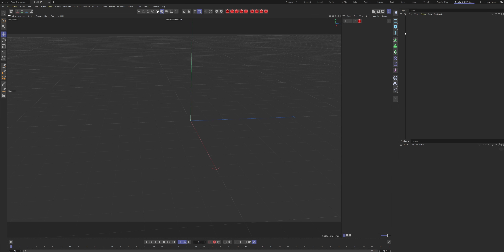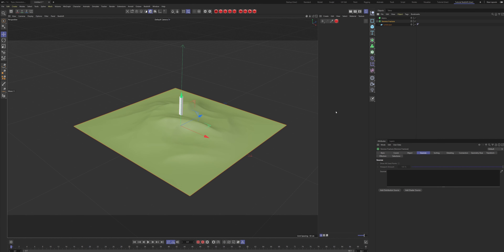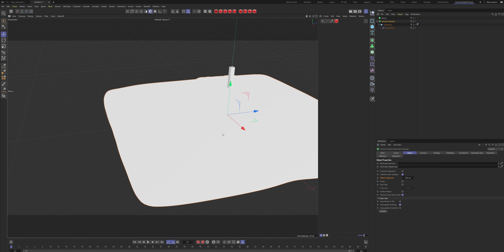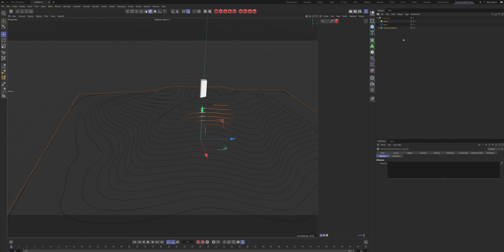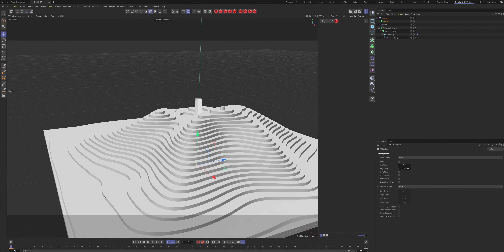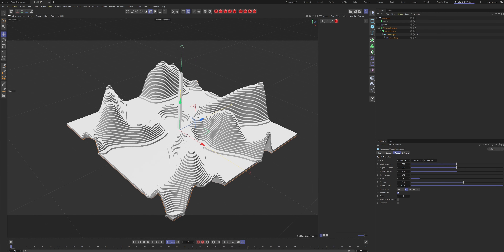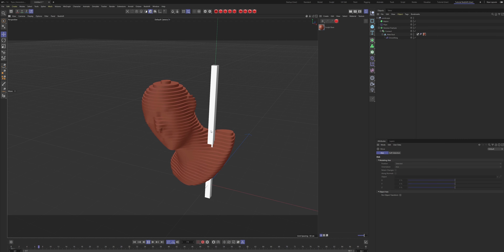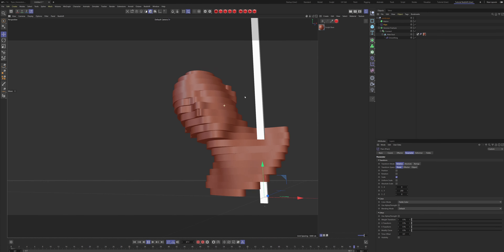Procedural Topology Map - Cinema 4D/ Redshift